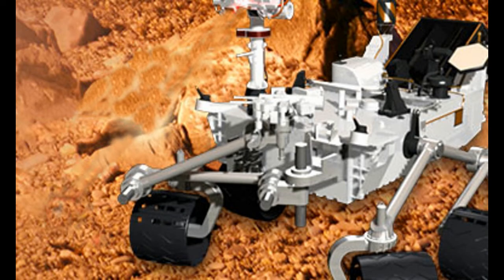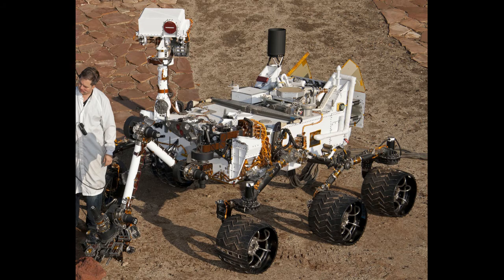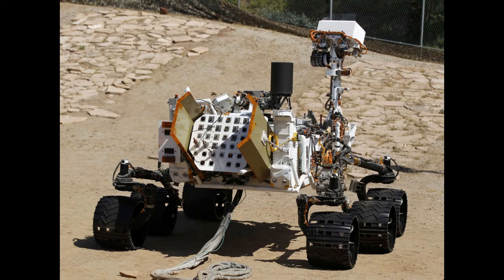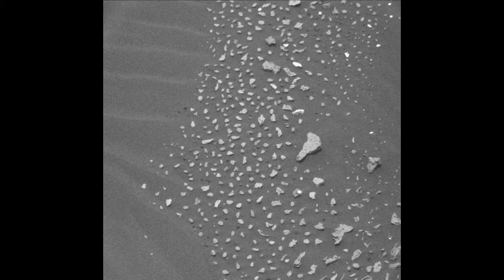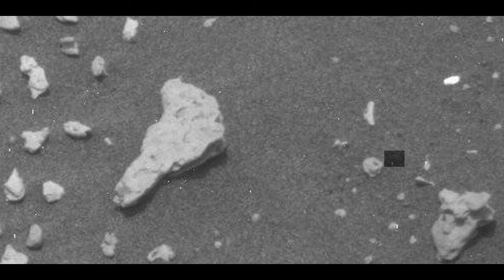Curiosity Rover: Tin Truck or Emissary of Doom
I am a beginner, slowly learning how to put a show together.  But what I want to say is very important to me and maybe to someone else.  Thank you someone else for your patience.

The top secret, underlying sub-text to everything I am saying is this:
the gap between powerful elites and the rest of us may soon become unbridgeable.

It has always been a struggle for people to learn to think their own thoughts.  We are all taught how to see, feel and think from birth onward.  We can see, feel and think other things but mostly we are frightened of anything that puts us outside of our social group.  So we self-censor.  We also help police the group we are in by exposing heresy and challenges to the current dogma.  We join in laughing at things that defeat our understanding or challenge our view of the world.

The Internet is amazing because in theory we can all share and access ideas created outside of our immediate social context.  The only problem is that we can also be reached and manipulated by those people who are consummate masters at weaving a tapestry of ideas in our minds.  When they are not clever enough to fool us they can still resort to coercion.  But coercion is a bit old-fashioned and a bit of a giveaway.

Well, it is getting to the point where we in our everyday lives are so out of touch with the power and possibilities afforded by new technologies that we have become the objects of derision and hilarity in the minds of the cognoscenti.  They hardly have to try anymore.  They are taking the nitrogenous by-product!

I am looking at the story of Mars NASA is telling us and the images of Mars that directly contradict that story.  I do not even feel obliged to believe that there is a rover on Mars. But let's go along with that story and see where it takes us.

It is not just NASA's presentation of Mars that fails the seeing and believing test.  It is everything presented to us as news and information.  Another story for another day.

There is nothing that can or should remain unquestioned.
I hope that we have been underestimated.

To err is human
To disobey is Humanity

As ever my grateful thanks to:

NASA and the curiosity Rover;

Committee on Space Research (COSPAR) - I know some of you are trying to get it right but you must talk to all of us.  The truth wounds cleanly but lies go septic.

All the people who are making shows and sharing ideas and information;

Professor Gilbert Levin (who does not know anything about me by the way but you should hear his story);

All the people who got this far - that means you;

Mars;

To all of the jokers and 'shills' (takers of the king's shilling) you are most entertaining and tell us where you don't want us to look;

- meeting of COSPAR and workshops on the Ethics of Planetary Exploration.  Download the pdf and READ IT!